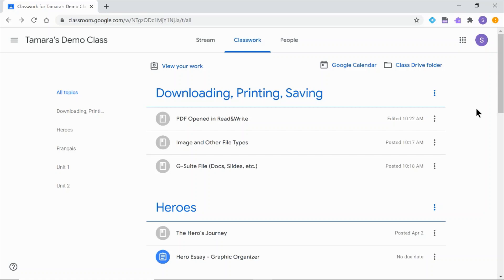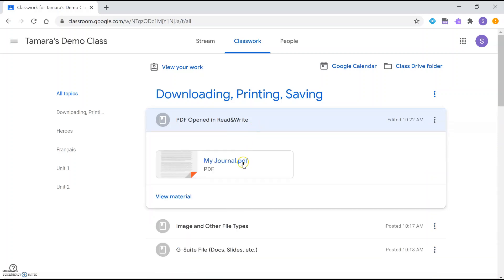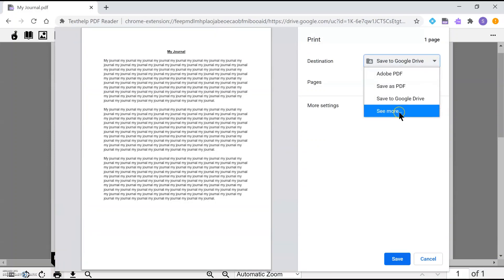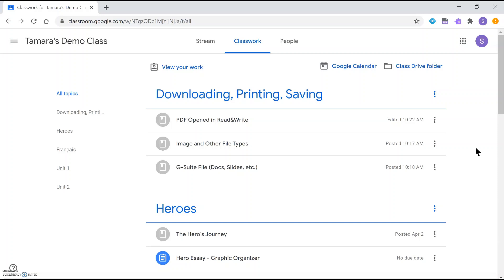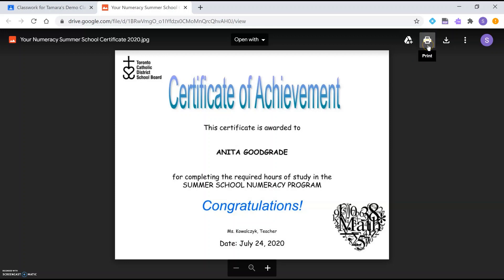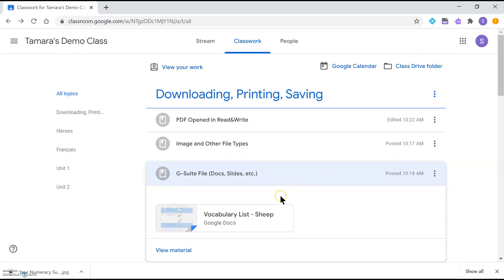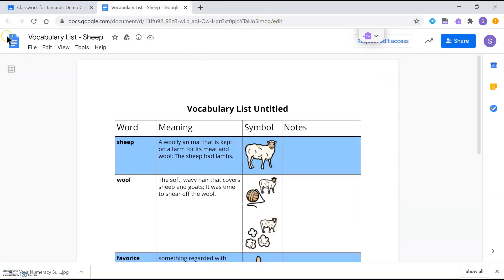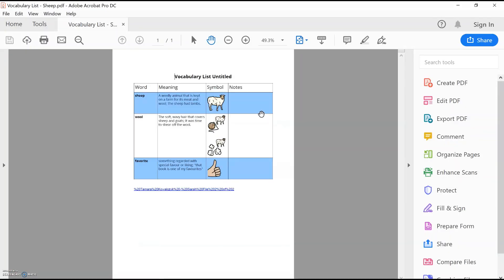Downloading, Printing, and Saving Files to Your Drive from Google Classroom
Learn how to download, print, and save files directly to your Google Drive from Google Classroom.

Feel free to skip ahead to the relevant section:
PDFs opened with Read&Write - 0:44
Other file types (e.g., images, Microsoft Office, etc.) - 2:56
G-Suite file types (e.g., Google Docs, Slides, etc.) - 4:45

TCDSB Assistive Tech Parent Site (share with parents/guardians)